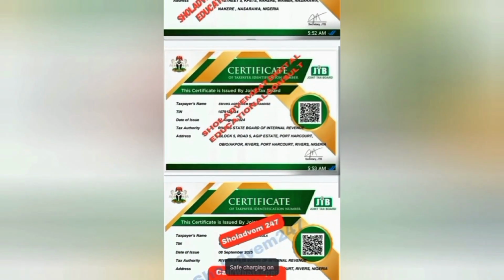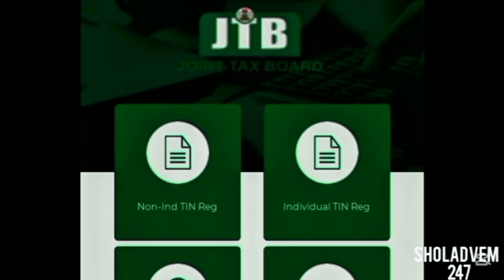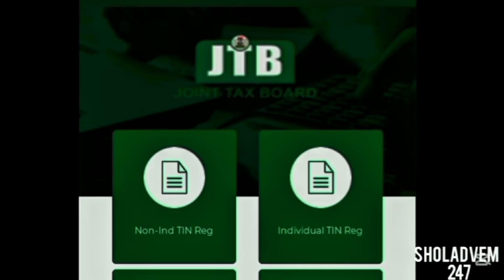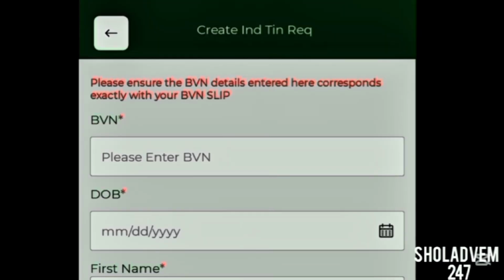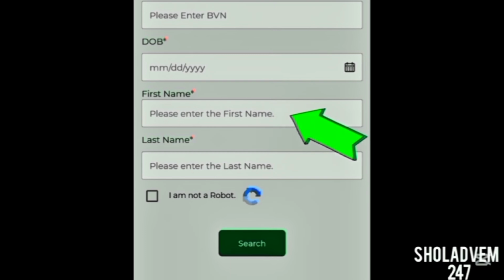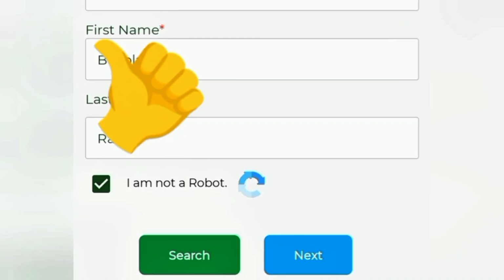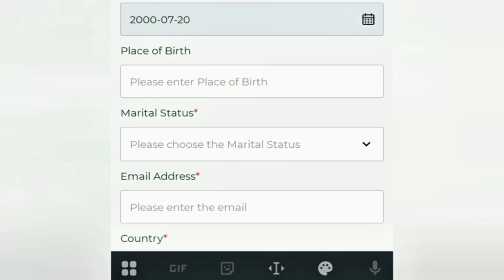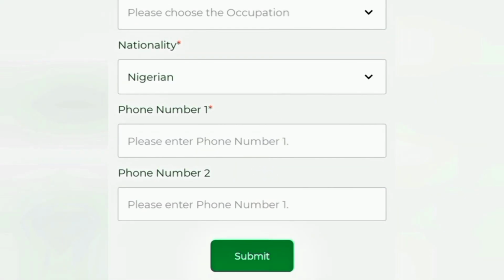How to Register and Generate Individual TIN in Nigeria Step by Step Guide 2025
If you want to register and generate your individual TIN (Tax Identification Number) in Nigeria, this video explains everything step by step using the official process.
In this detailed guide, I walk you through:
What an individual TIN is
Who needs an individual TIN in Nigeria
How to register and generate your TIN on the FIRS portal
Common mistakes people make during TIN registration
How to confirm and download your TIN
This video is useful for: Freelancers, employees, business owners, CAC registrants, and anyone who needs a TIN for official or financial transactions in Nigeria.

📌 Why you need a TIN:
Opening bank accounts
CAC registration
Tax compliance
Government and business transactions.

Timestamp
00:00 – Introduction
00:45 – What is Individual TIN
01:50 – Who needs an Individual TIN in Nigeria
03:00 – Requirements for Individual TIN registration
04:10 – Accessing the official FIRS TIN portal
05:30 – Step-by-step Individual TIN registration process
08:40 – How to generate and confirm your TIN
10:40 – Common mistakes to avoid during registration
12:00 – Important tips and final advice
13:00 – Conclusion